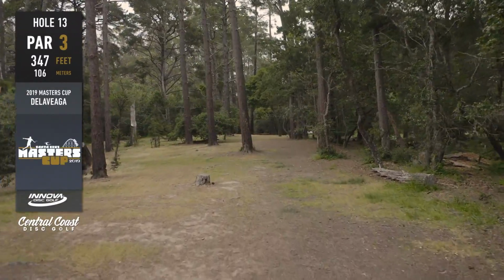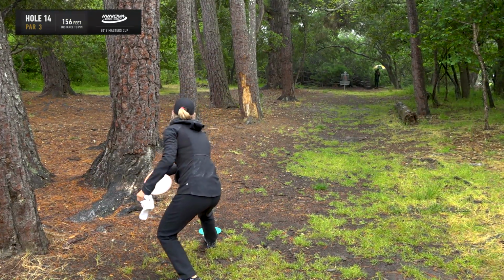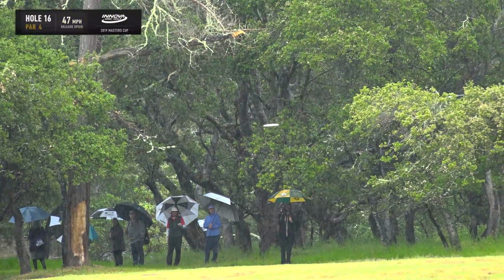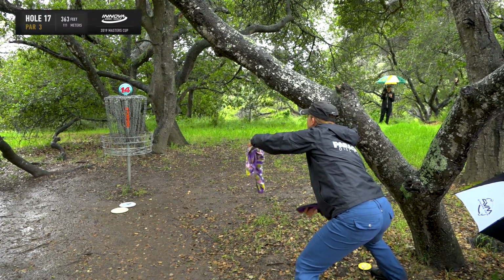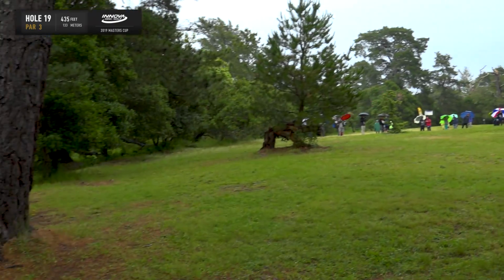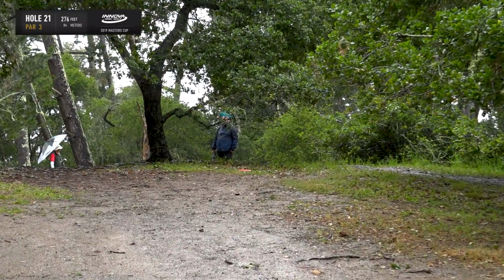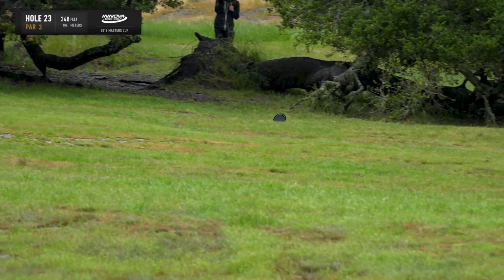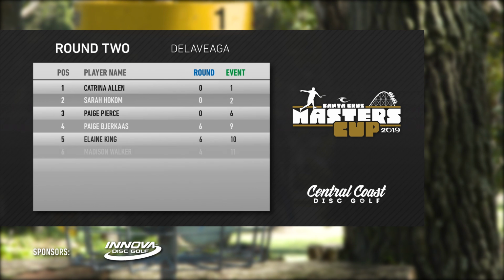2019 Masters Cup Presented By Innova - Round 2, Part 2 - Allen, Hokom, Skweir, Bjerkaas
Round 2 FPO lead card of the 2019 Masters Cup Presented by Innova. Catrina Allen, Sarah Hokom, Camille Skweir, Paige Bjerkaas tackle the famous DeLaveage disc golf course in Santa Cruz, CA. May 18th, 2019. Tourney results found here: